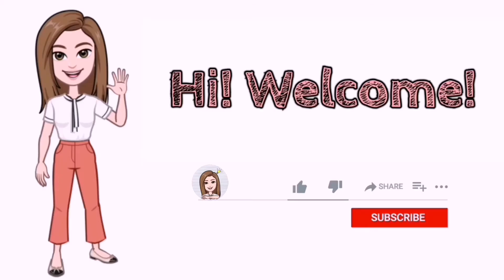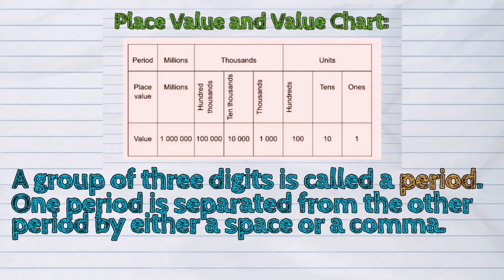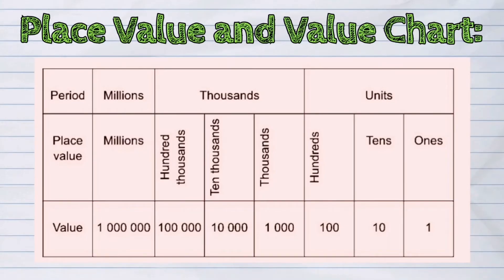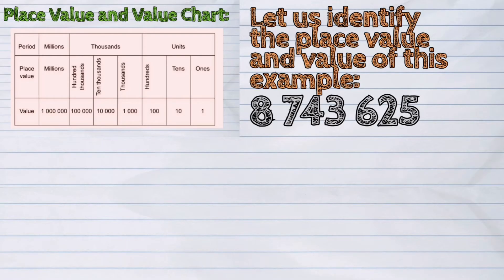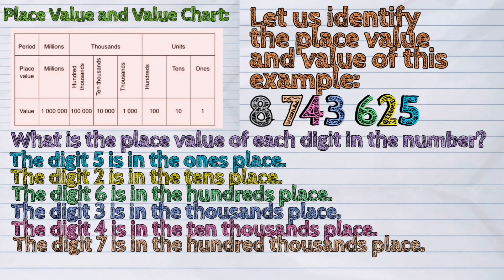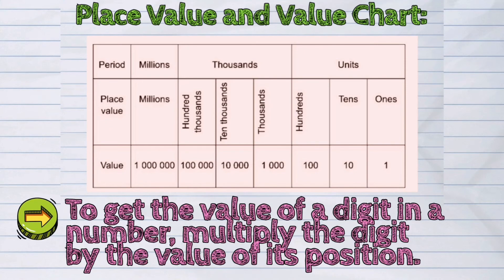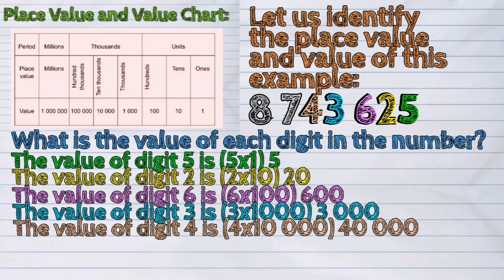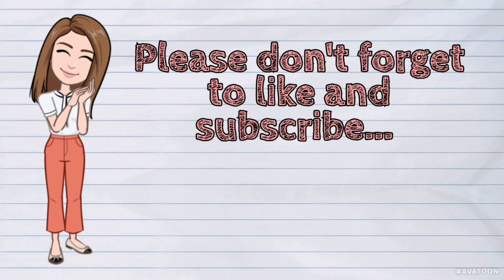(MATH) What are the Place Values and Values Through Millions?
The today's lesson is about 'Place Values and Values Through Millions'